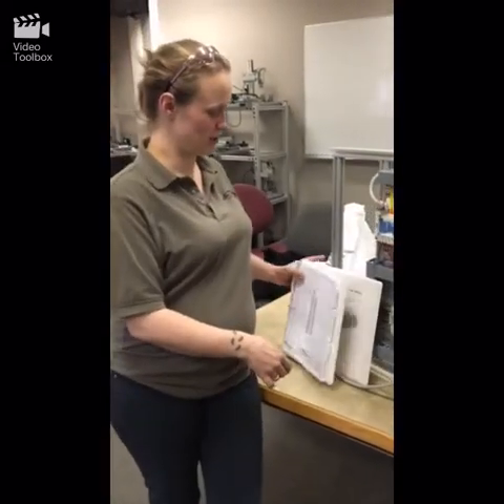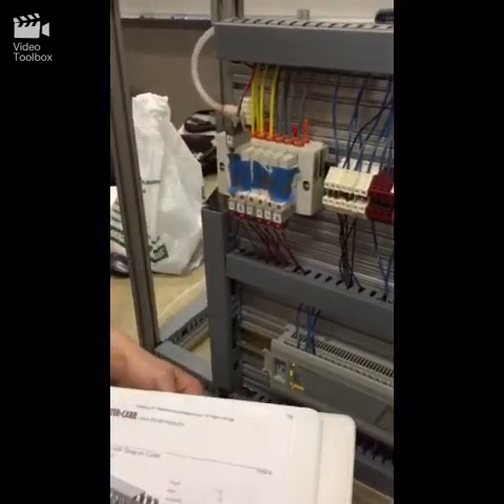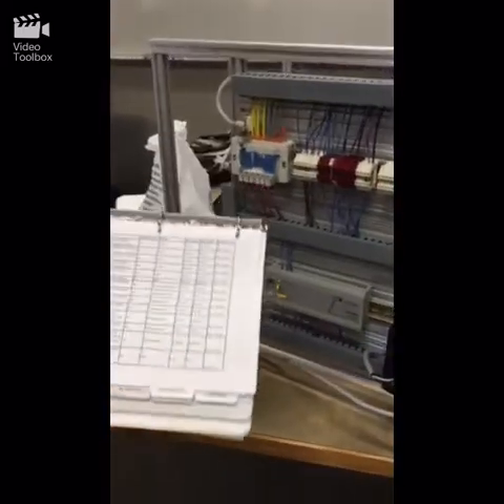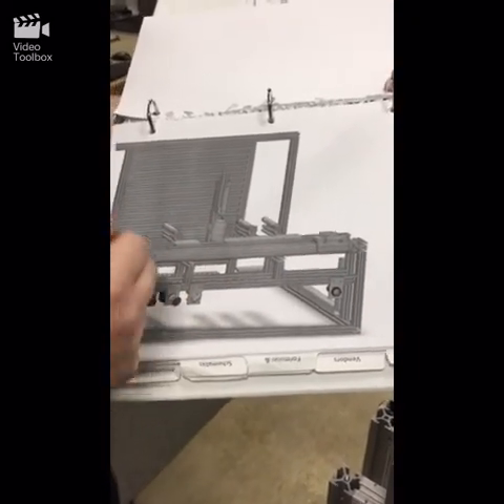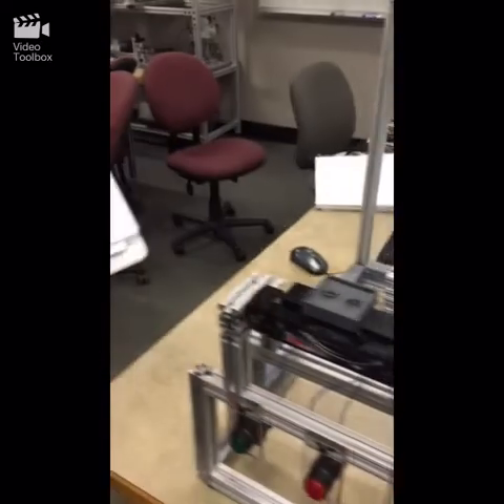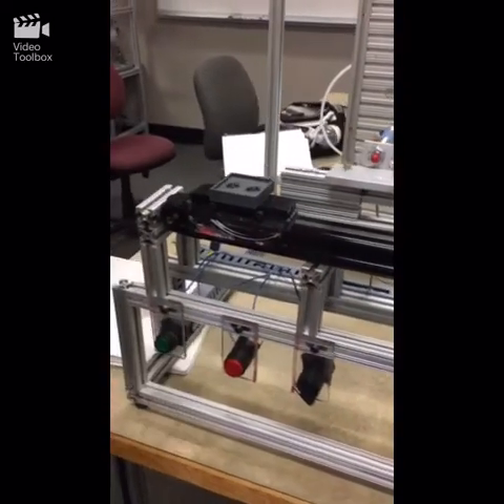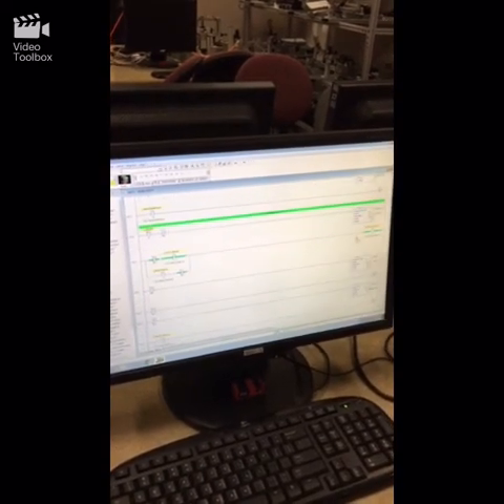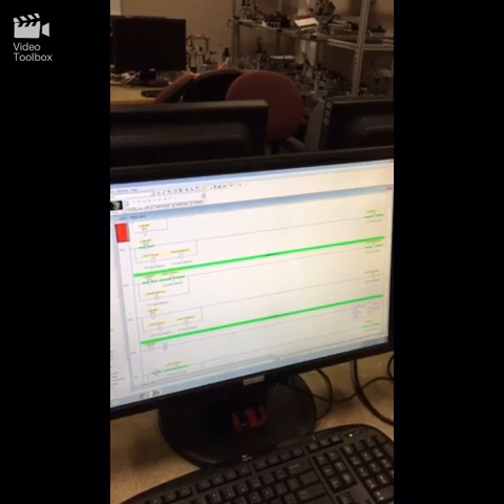Ritz Cracker Machine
My classmates and I made a Ritz Cracker Machine for our final project